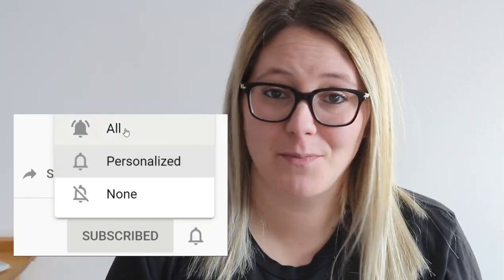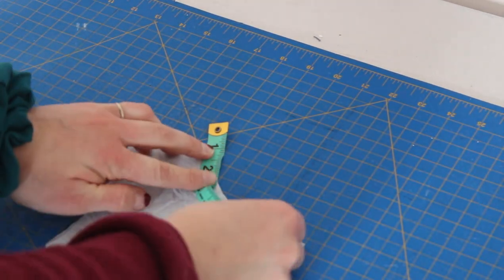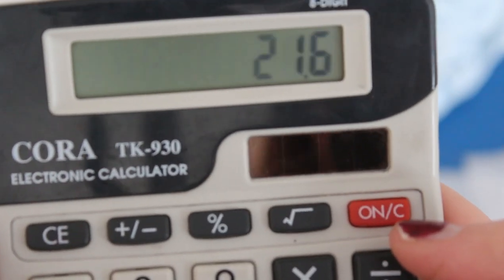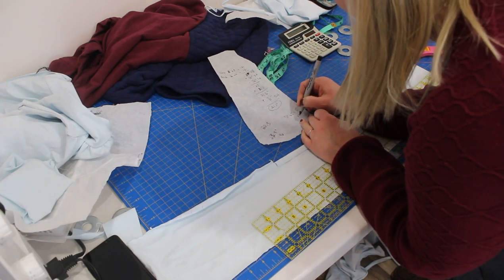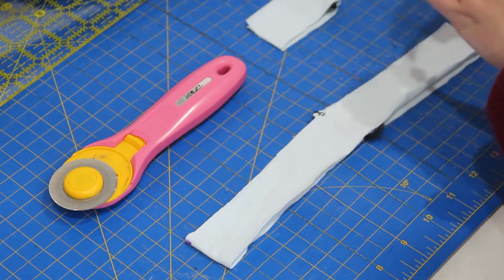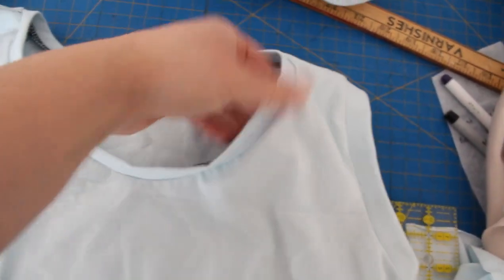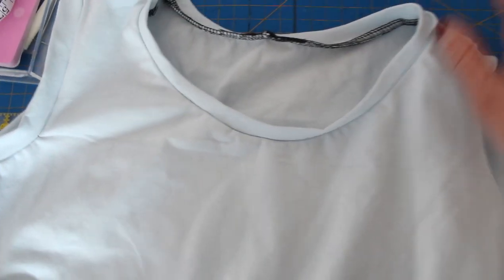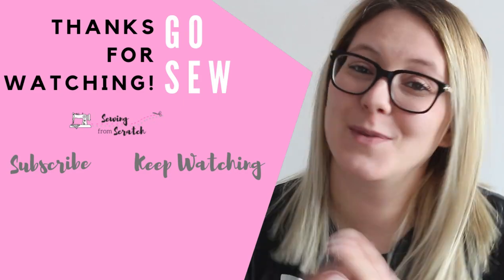Creating a neckband pattern piece | Hack a neckband on a shirt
Hey & Welcome! I'm Kate and this is Sewing from Scratch, where I teach you everything I know and learn more along the way!

Today I'm sharing the video version of a blog post I wrote for seenandsewnpatterns.com You can read it

OTHER LINKS

Amazon favourites shop

You can check out my own personal custom sewing shop AND, we now have an instagram page! @buckybabeog

for even more inspiration and tips!

Small sewing space, small craft space, organizing a small space, organizing ideas, how to organize a small sewing space, tiny sewing space

Pfaff Ambition 610 sewing machine
Pfaff Coverlock 3.0 coverstitch/serger combo

xo Kate